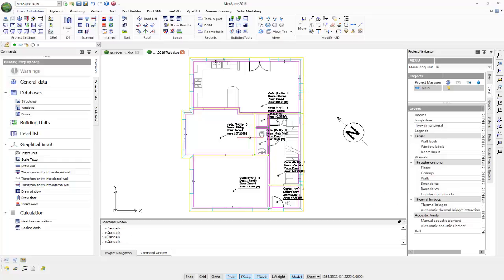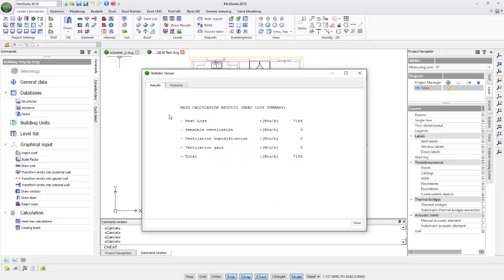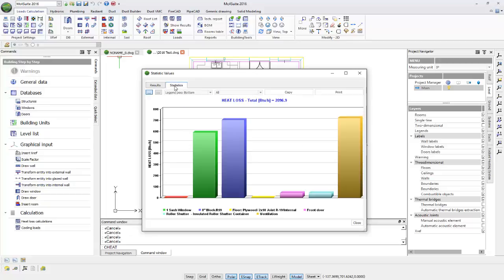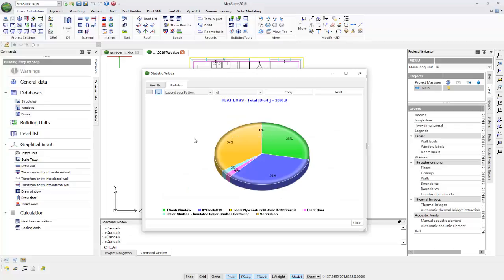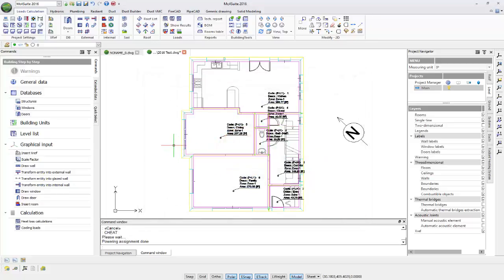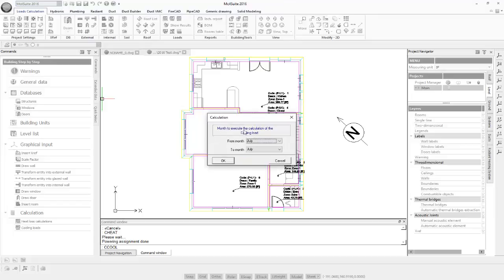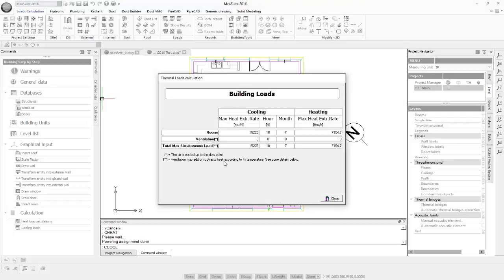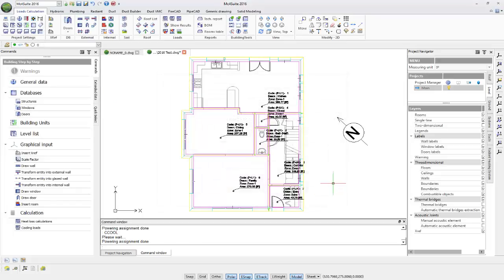HtCad - Load Calculations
Calculate Heat Loss and Cooling Load